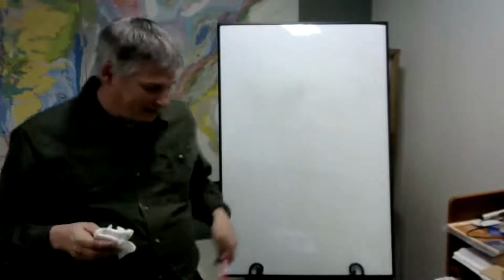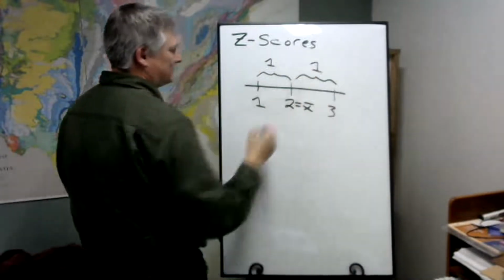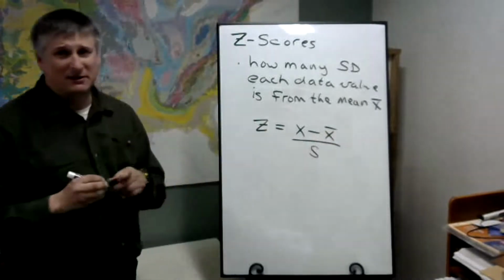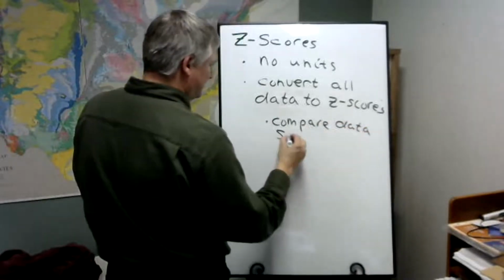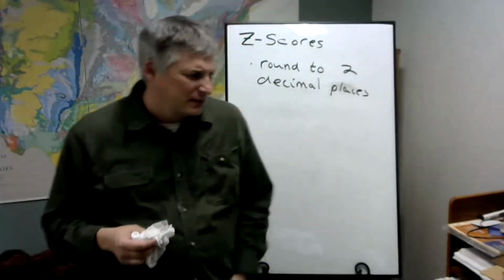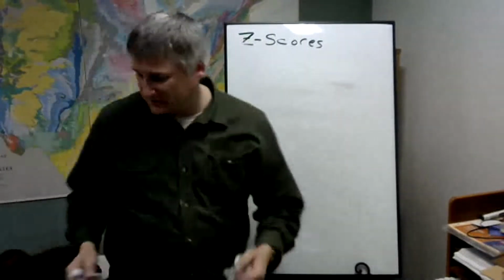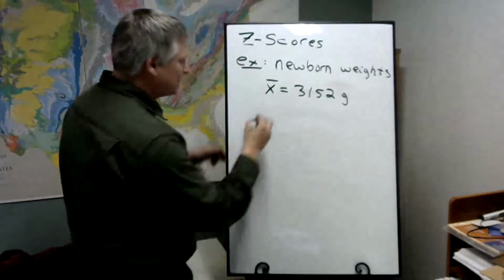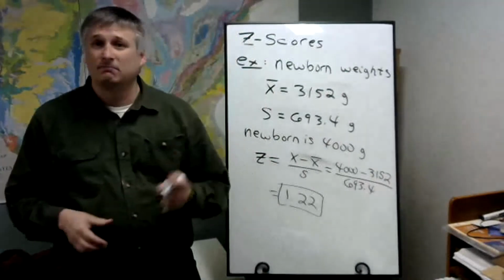Intro. to Stats: Section 3-3, Z-Scores